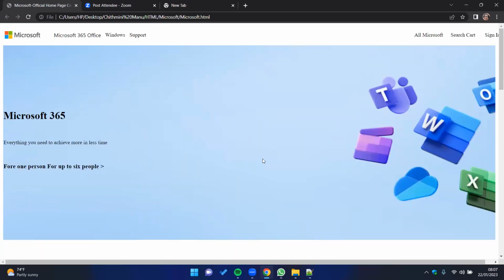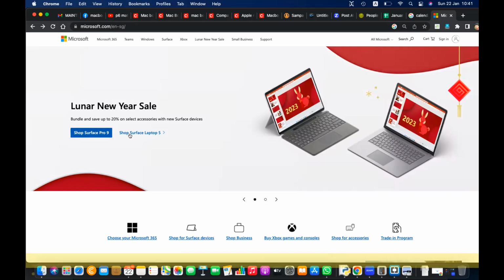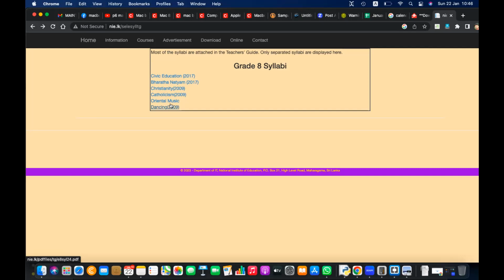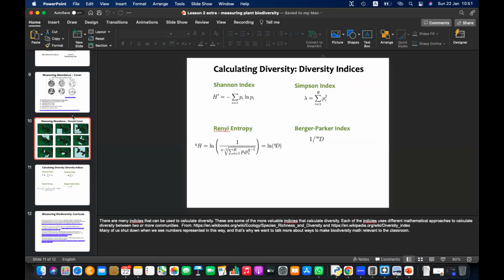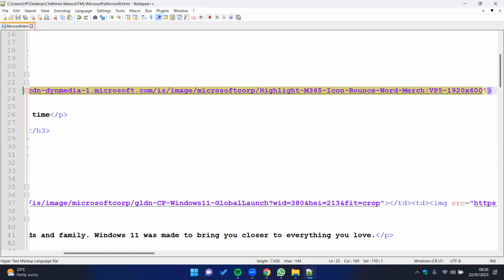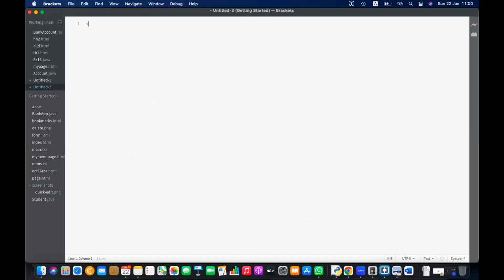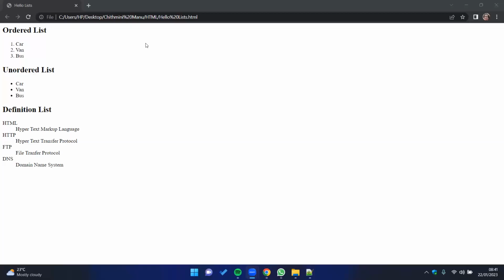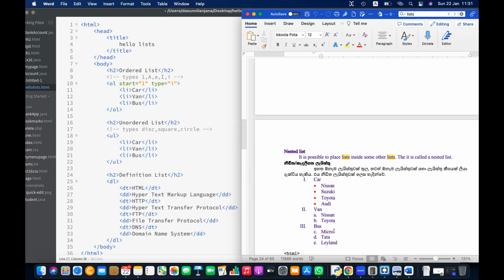HTML Lists and Nexted Lists